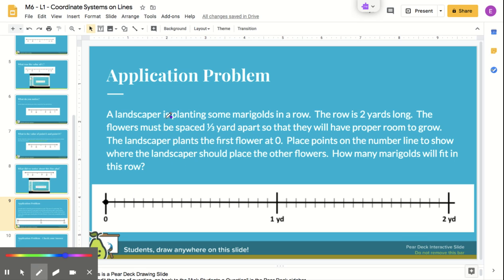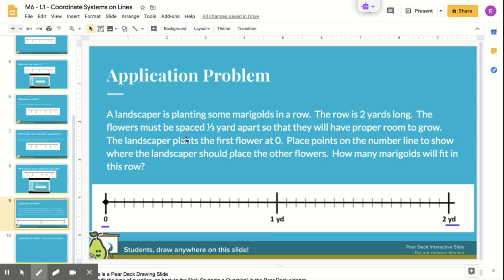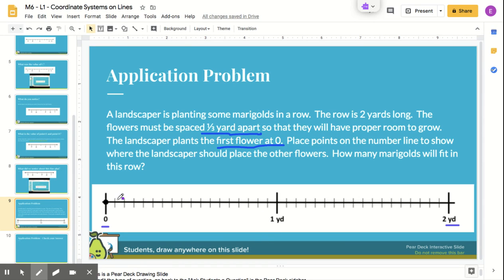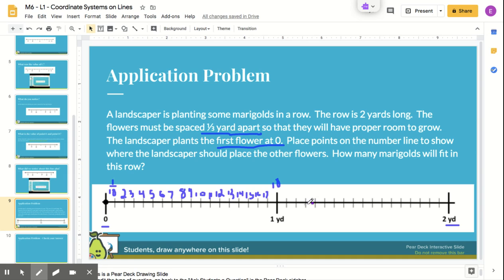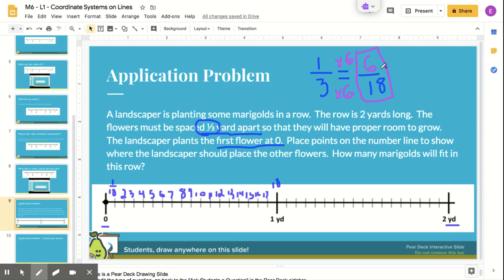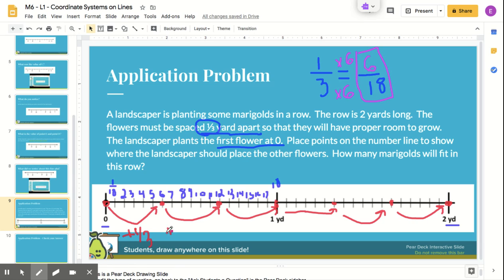M6 - L1 - Coordinate Systems on Lines - Application Probelm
M6 - L1 - Coordinate Systems on Lines - Application Problem